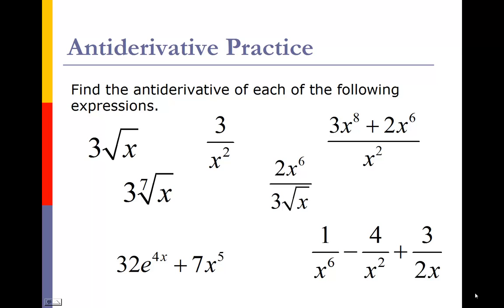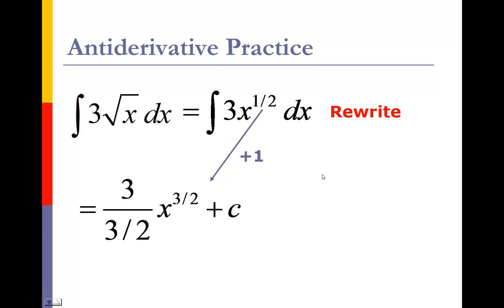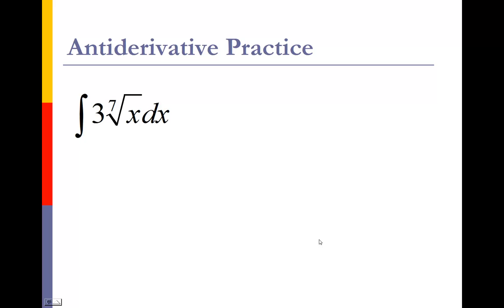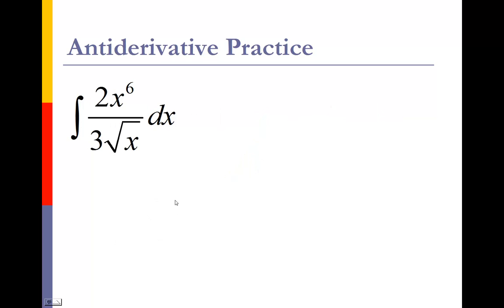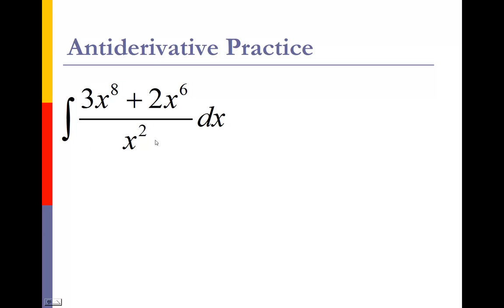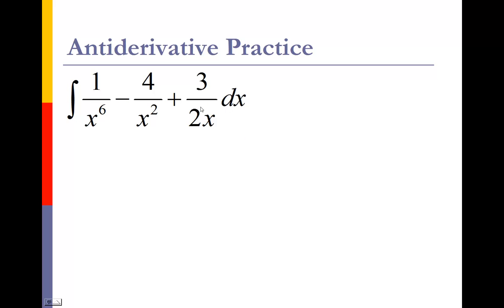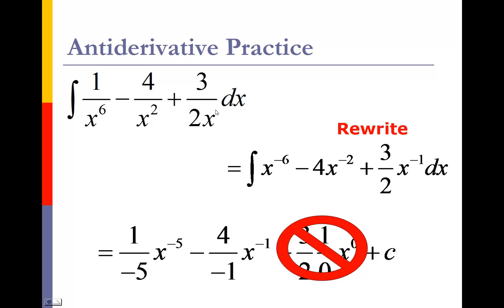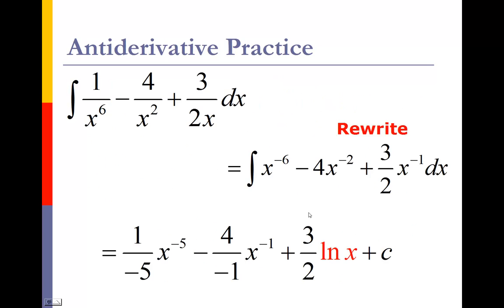Antiderivatives part 2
Examples of doing basic Antiderivatives--power rule, exponential base 'e', special case of natural logarithm